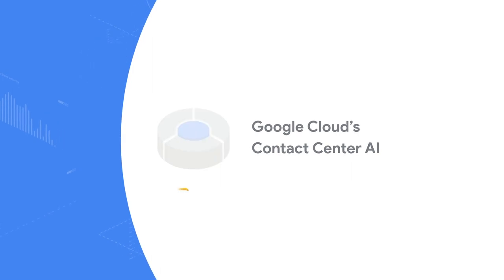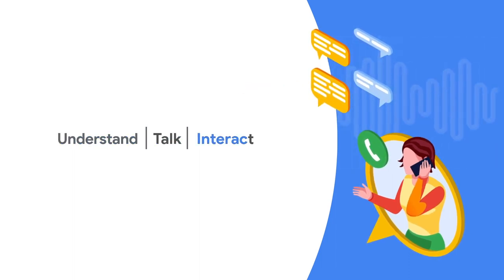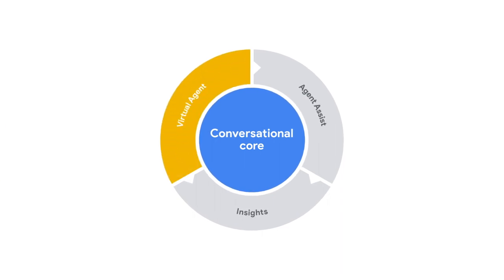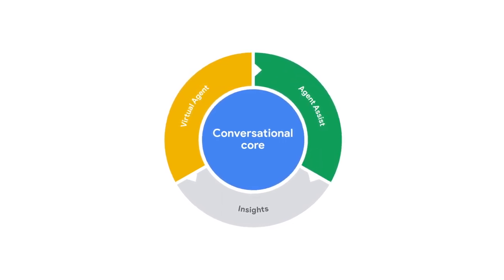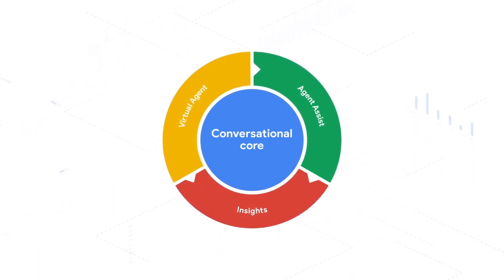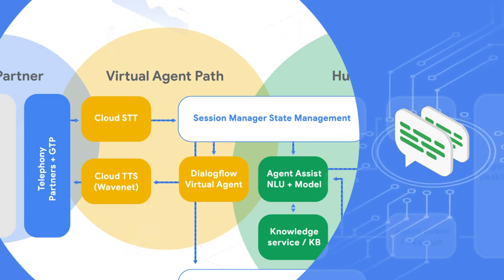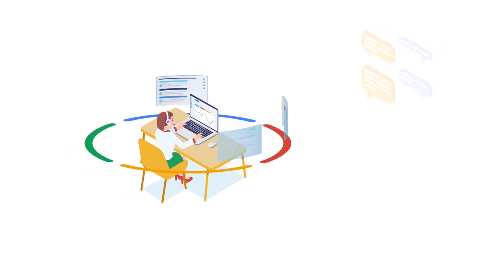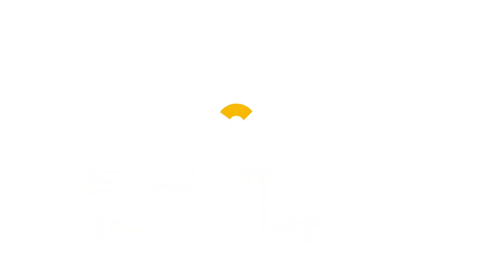How does Contact Center AI Work? (extended version)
Looking to improve the customer experience? In this video, we're going into a deeper dive of Google Cloud's Contact Center AI technology and how it works! Check it out to get all the details about the components of Contact Center AI and how they fit together.